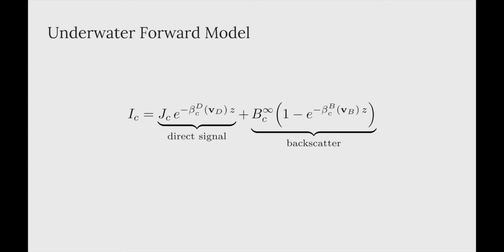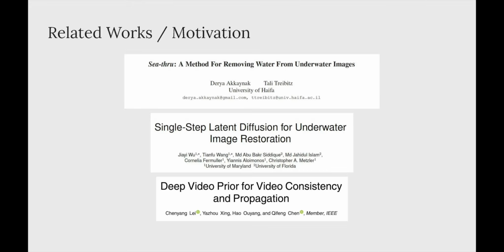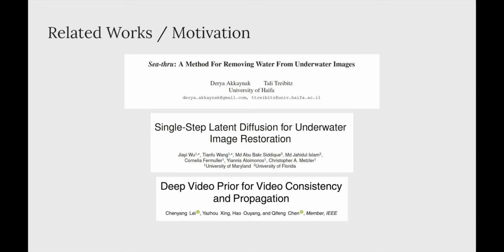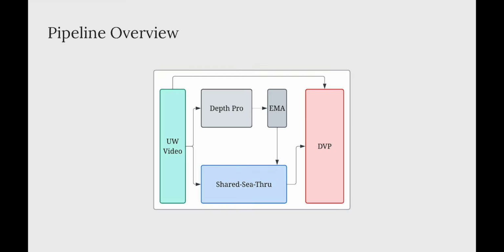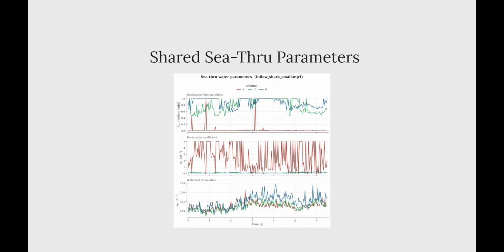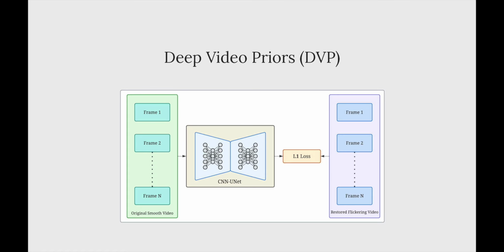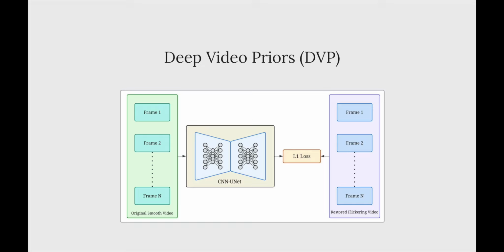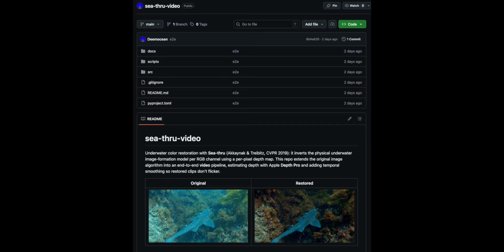sea-thru-video: Temporal Consistent Underwater Video Restoration